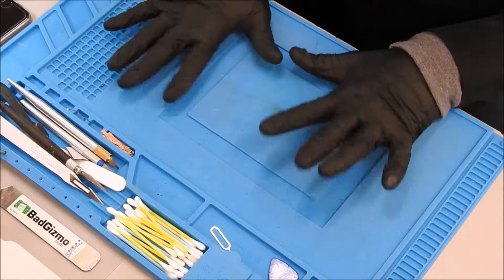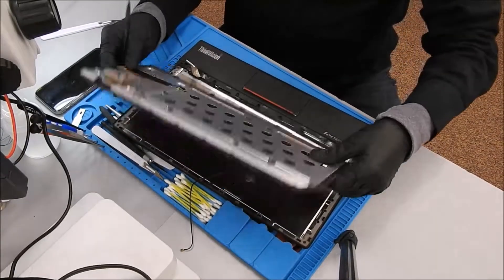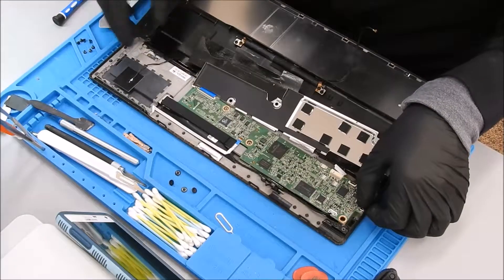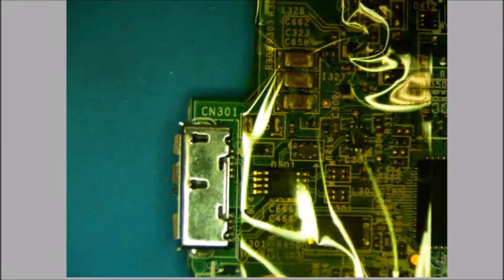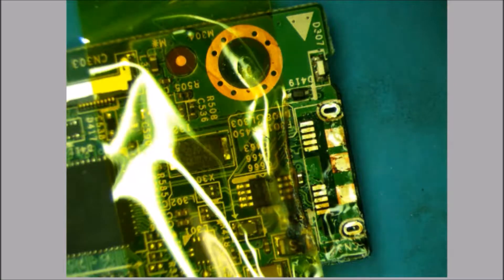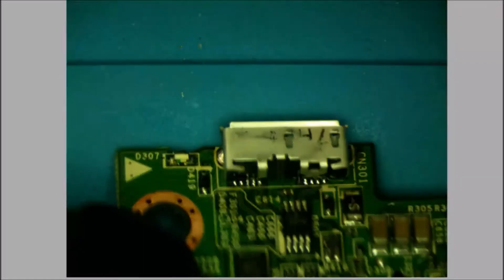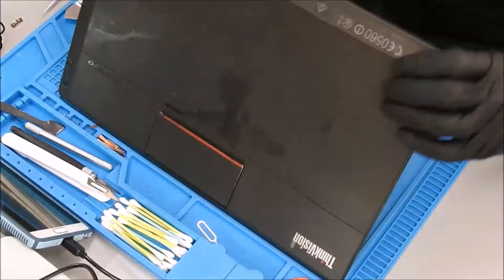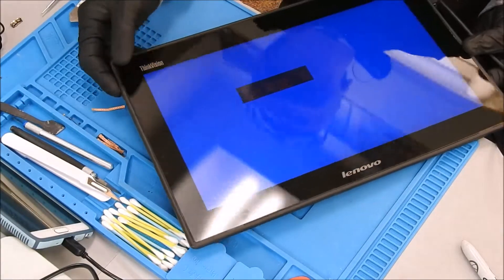Lenovo ThinkVision Monitor USB 3.0 repair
This is a repair of the  USB 3.0 Port on the Device.  It was carved out so we mounted a new one in it's place.